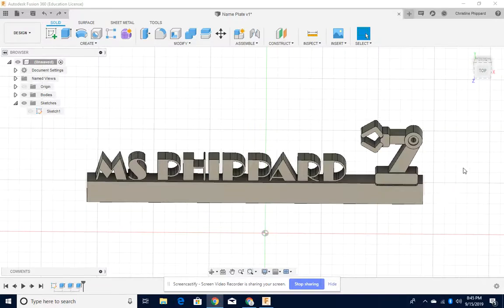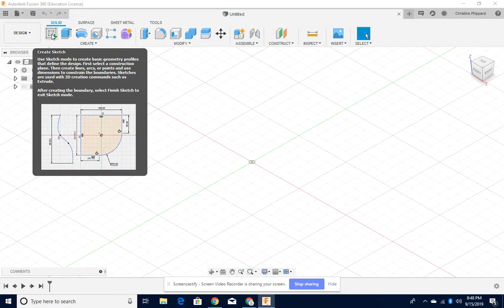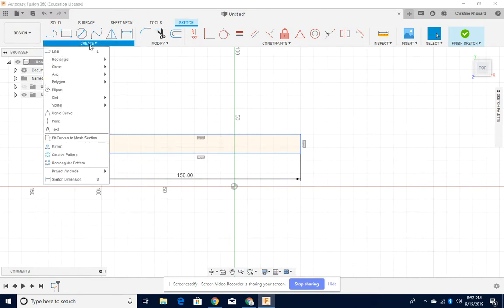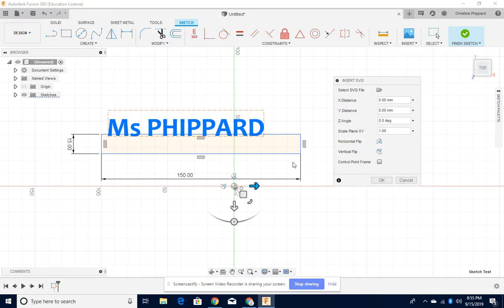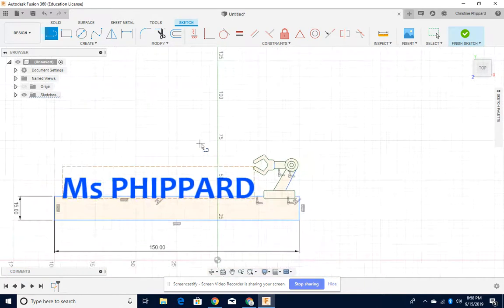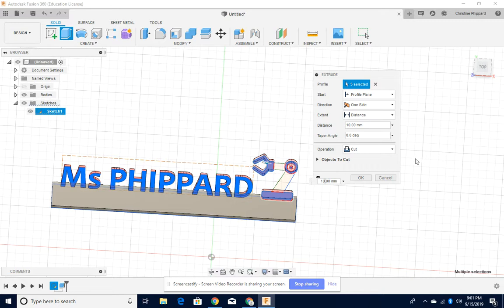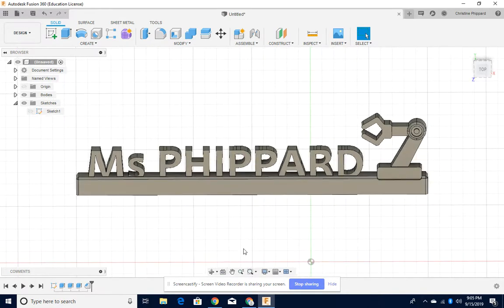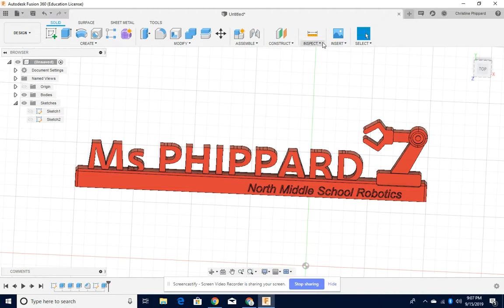Fusion 360 Intro: Name Plate Project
Build a Desk top Name Tag with Fusion 360. Intros some of the basic tools: sketch, extrude, etc. Also Add some fun with an SVG icon.